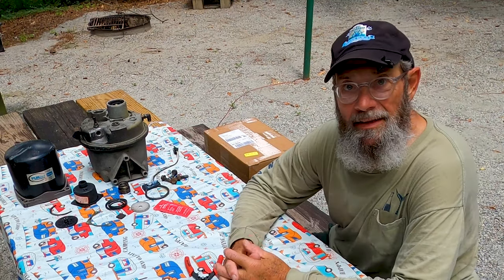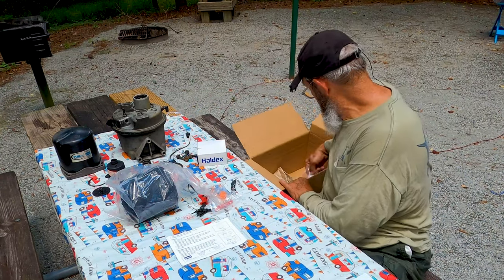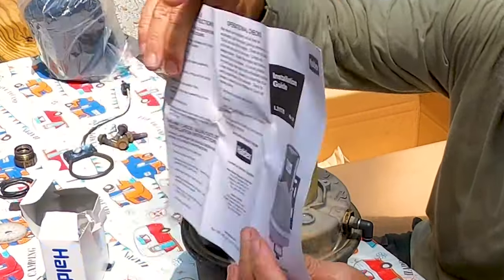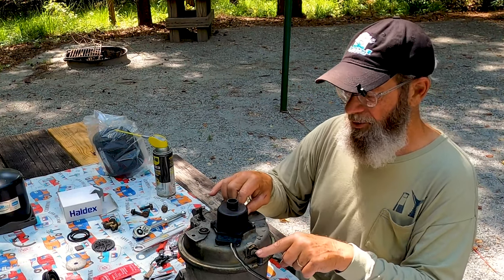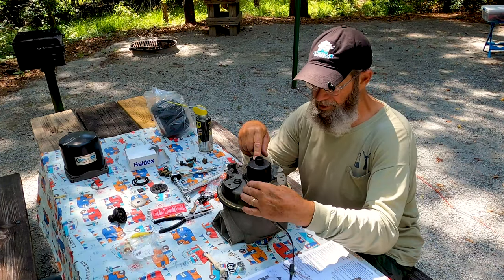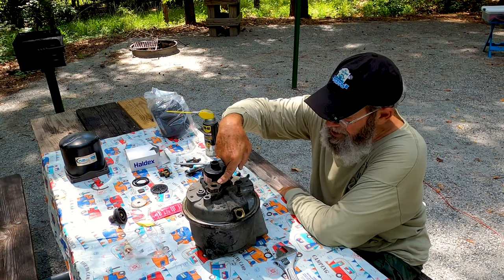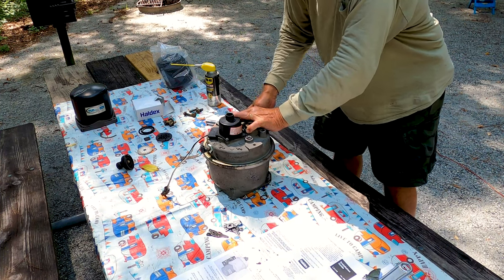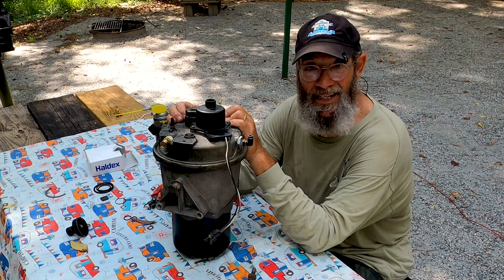Diesel RV Air Dryer Rebuild - Low Air Pressure Fix - Bad Purge Valve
Enjoy the channel?

Diesel RV Air Dryer Rebuild - Air Pressure Failure Fix - Bad Purge Valve - Easy RV DIY. Couldn't build enough air pressure to hit the road in our RV. Turns out the Haldex Purest air dryer was dumping air right out of the Purge Valve. Decided to rebuild the air dryer. Ordered rebuild kits and got to work. Not hard at all. Now we're back on the road!

SWAG SWAG SWAG - The RV Underway Spread Shop is now open! Get your RVU Crew Merch at rv-underway.myspreadshop.com

Passport America - Stay at Over 1,200+ Quality campgrounds across the United States, Canada, and Mexico at half the nightly rate! It’s that simple.

The Fisher House Foundation provides no-cost housing and support for the family of wounded service members undergoing treatment at medical facilities. You can learn more about the Fisher House Foundation by visiting their web

The RV community loves supporting our troops both at home and overseas...and care packages sent to overseas bases or stateside hospitals are a great way to show that gratitude. Here's a link where you can learn more...

Your support helps us grow, reach more viewers and help support military charities.